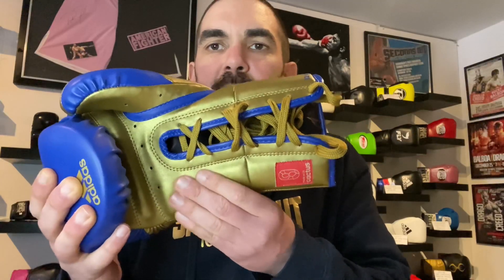Adidas Speed Tilt 350 Review - Sustainable Boxing Gloves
The Adidas Tilt 350 Boxing Gloves come in velcro & lace design and are made with a sustainable/environmental friendly mindset.

⏩ Let us know what you think of these gloves in the comments below